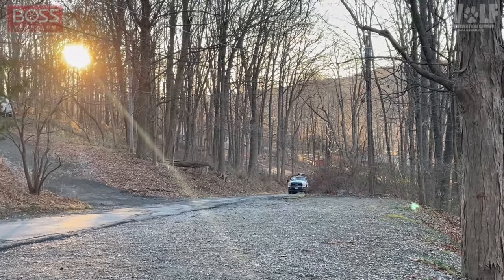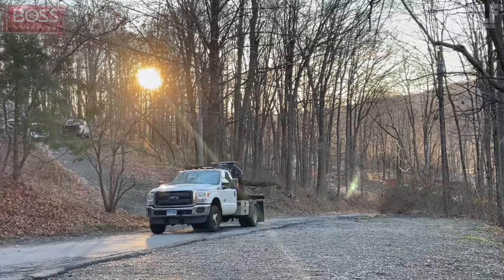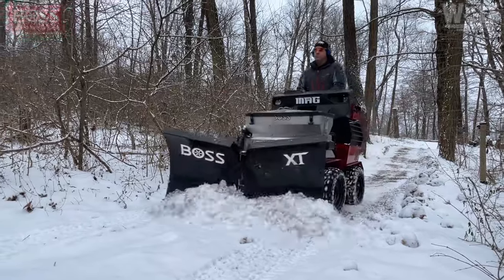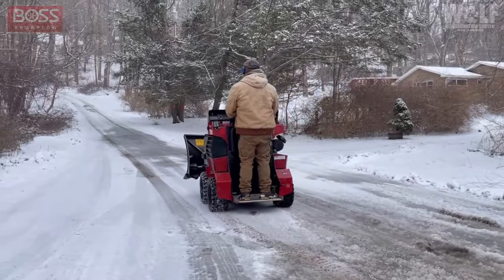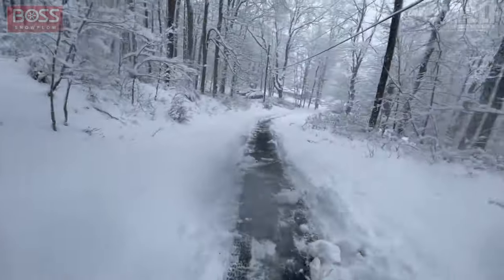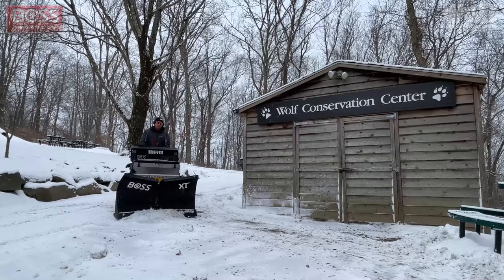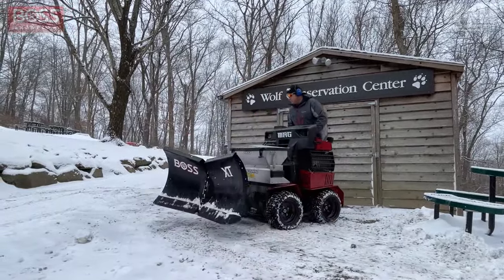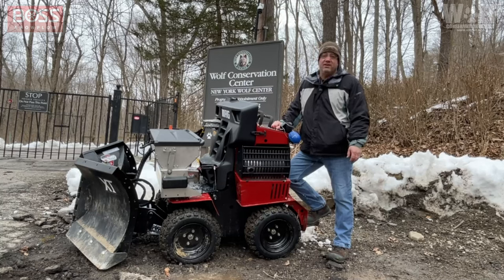A "Wolf Among Sheep": BOSS Snowplow Gifts the WCC SR Mag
This winter, we aren’t fooling around at the Wolf Conservation Center. We received the SR Mag from BOSS Snowplow and we expect it to make WCC’s snow removal much less of a backache. So far, we’ve been extremely impressed by how easy the SR Mag is to learn to maneuver.

The SR Mag, while rather petit in size, appears to be super powerful and the perfect fit for the WCC. We think it is going to be a “Wolf among sheep." Thanks to BOSS, we can now enjoy the snow as much as the wolves do!